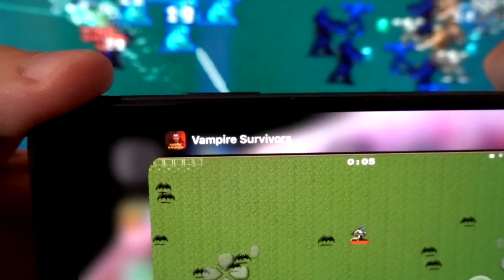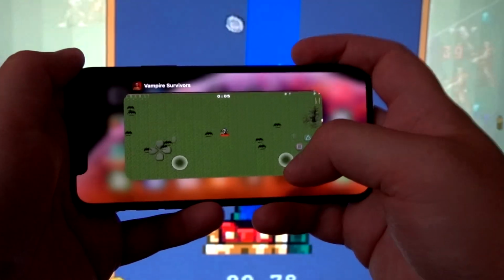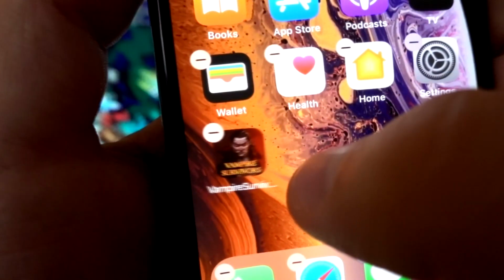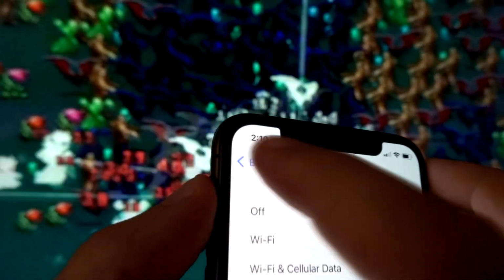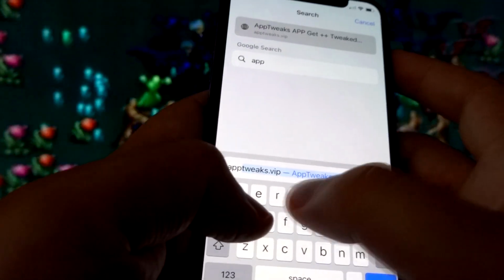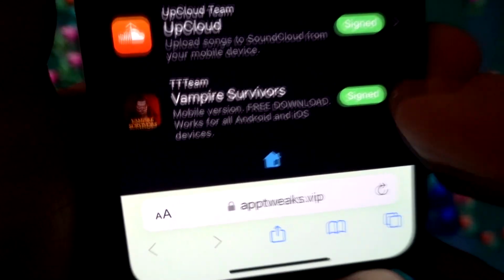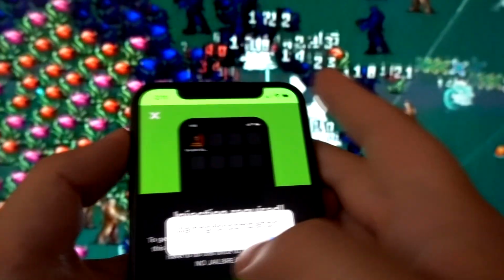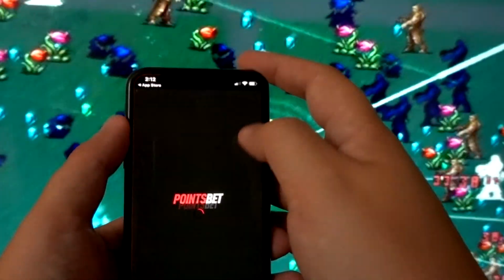Vampire Survivors Mobile Gameplay - How to Download Vampire Survivors on Android APK / iOS iPhone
In this video tutorial, I'll explain how to download Vampire Survivors mobile absolutely free on both iOS and Android devices. You can do Vampire Survivors mobile download for free and without any troubles. You can play on any iOS Android mobile device after complying with the steps explained by the tutorial.

Vampire Survivors is a time survival game with minimalistic gameplay and roguelite elements. Hell is empty, the devils are here, and there's no place to run or hide. All you can do is survive as long as you can until death inevitably puts an end to your struggles.

Don't skip any step, otherwise, you will not be able to complete Vampire Survivors download iOS and Vampire Survivors android download. Just watch this video and make sure that you follow the instructions. Our channel is all about games so make sure to like this video, sign up to our channel and share it with your acquaintances. Share your valuable comments in the comment section guys. See you later with a new video tutorial.